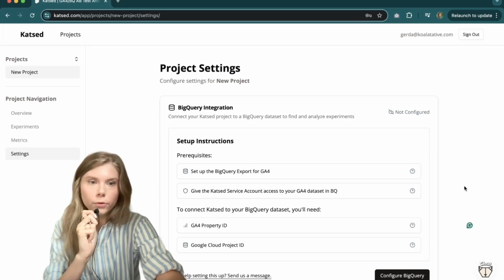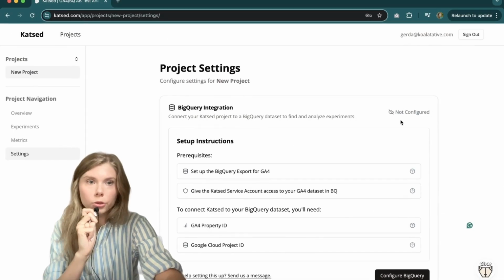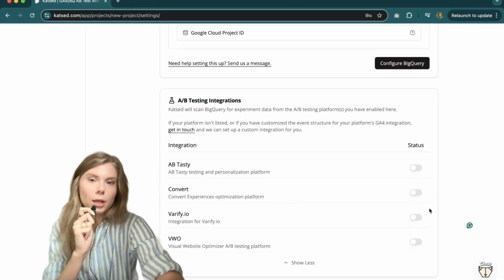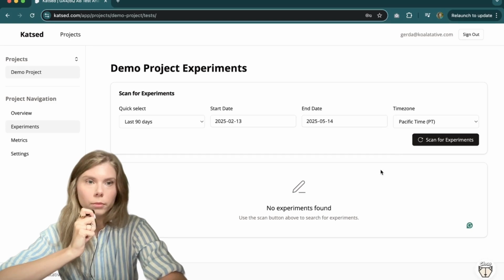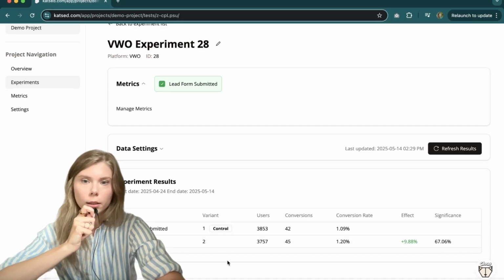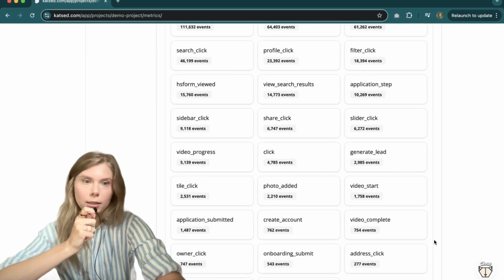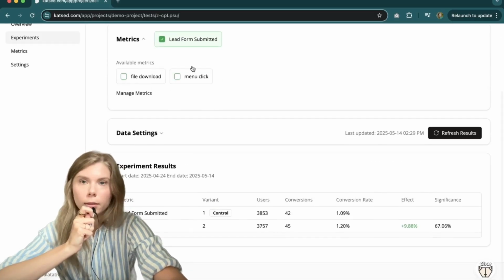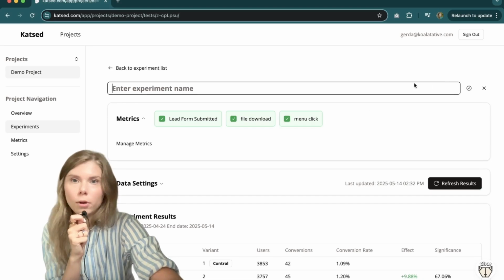Katsed (the AB test analysis tool for BQ/GA4) Demo 2.0